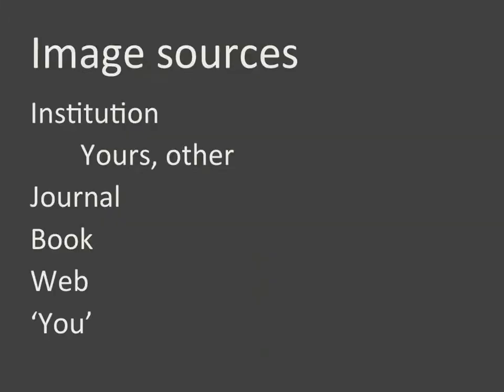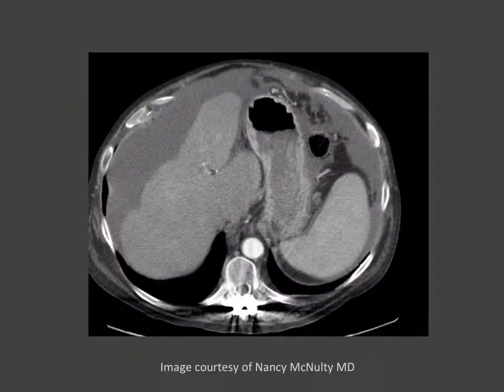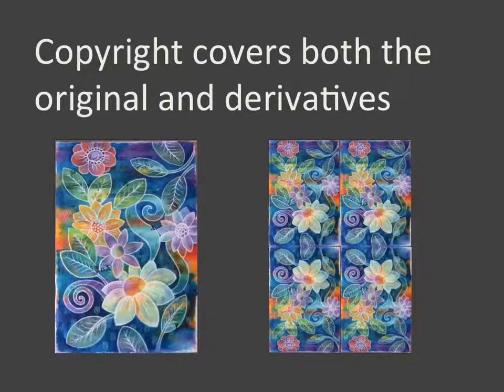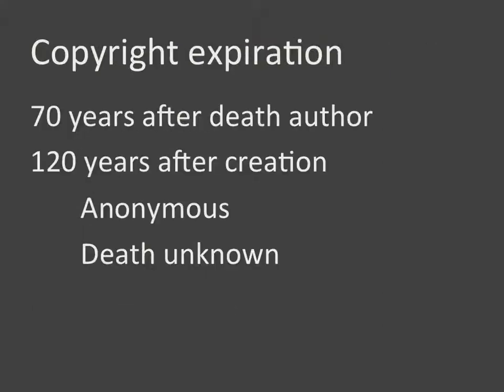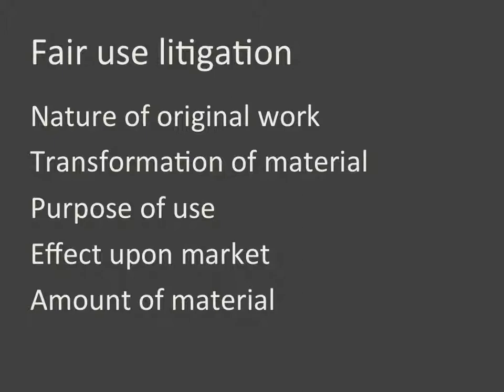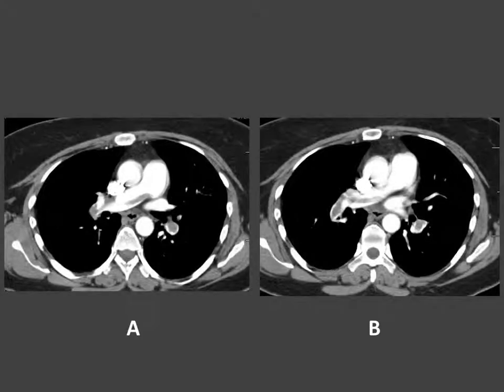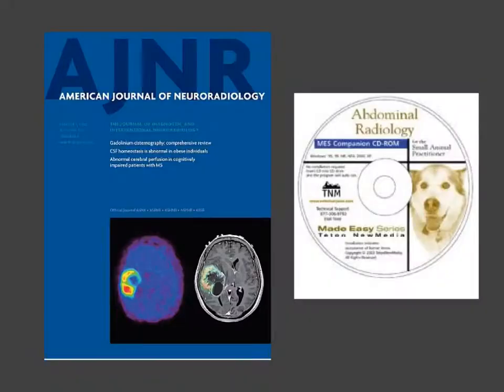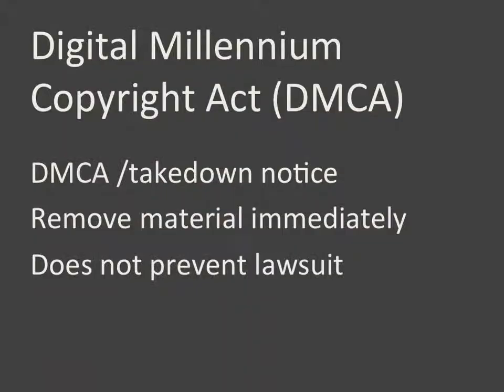RadExam - Scholarly Use of Images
This video is geared towards medical professionals seeking to learn how to use images as part of their scholarly products.